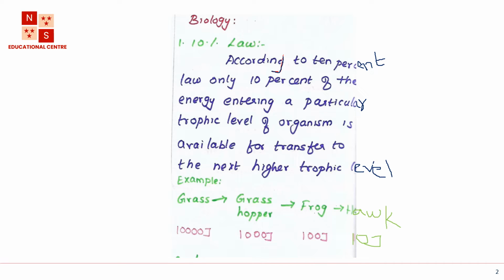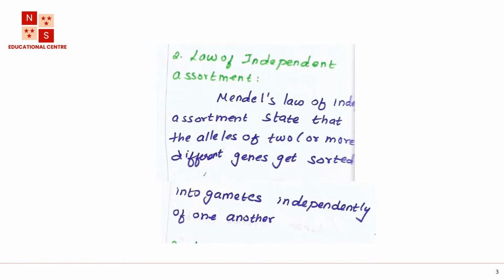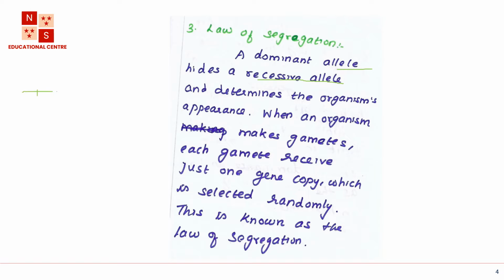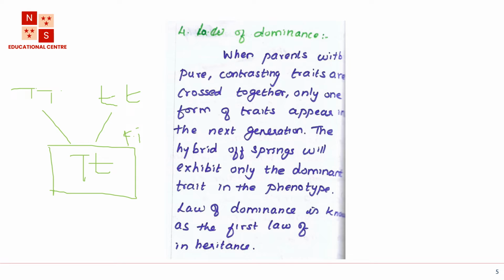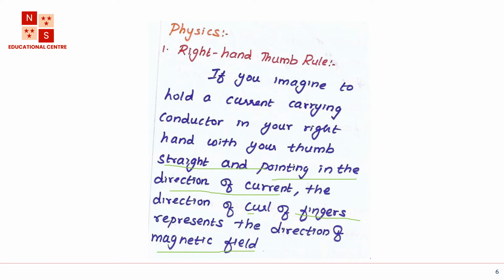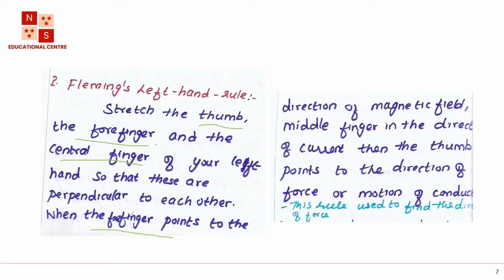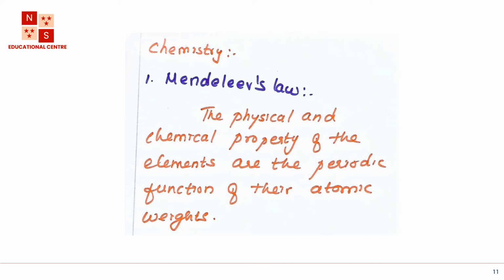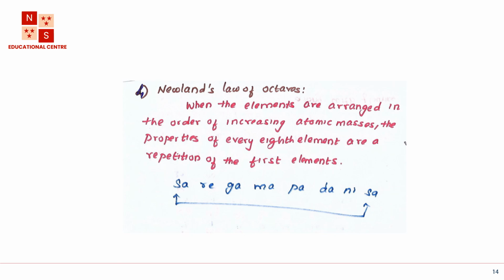Laws Physics class 10 Term II English